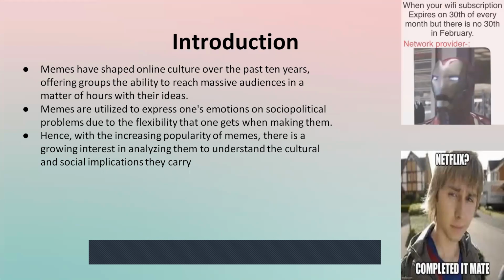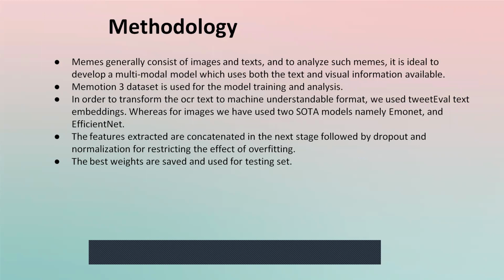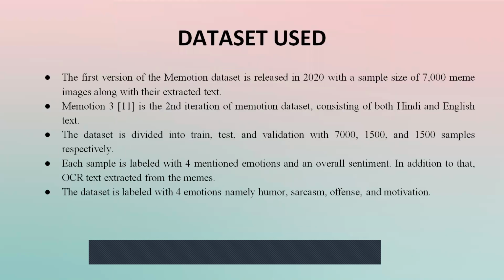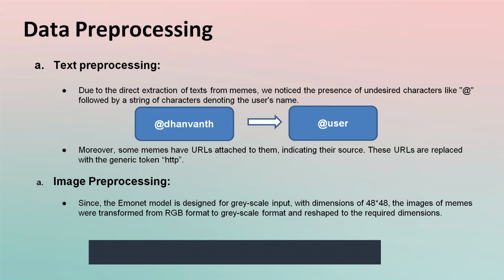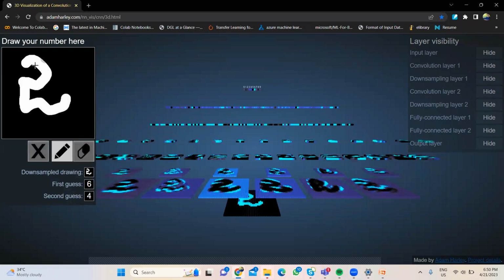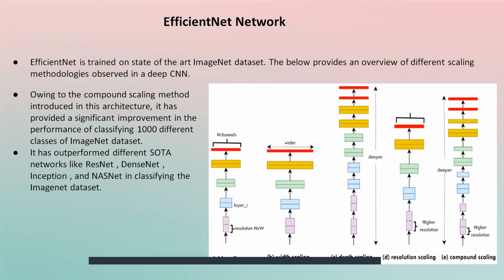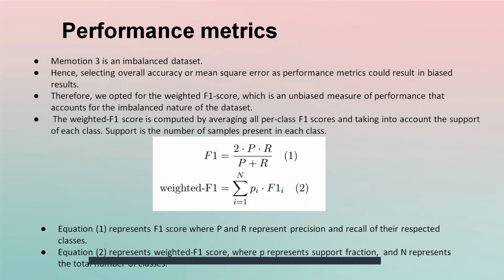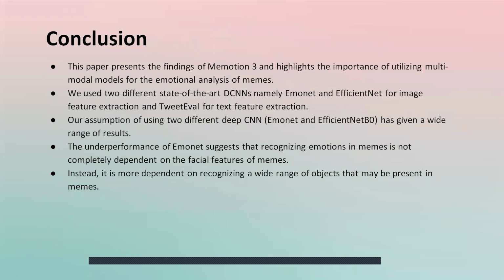Multi-Modal Analysis of Memes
Memes are a rich source of multi-modal data consisting of both images and text and have grown to be a popular form of communication on the internet.
Analyzing the emotions conveyed by memes that have the capability to rapidly spread across nations is crucial in preventing the circulation of memes containing hateful and offensive content.
We utilized Memotion 3, which comprises a total of 10,000 samples of Hindi-English code mixed memes and has four distinct emotion labels, namely humor, motivation, offense, and sarcasm.
For extracting image features, we employed Emonet and EfficientNet deep convolutional neural networks (DCNNs), and for text feature extraction, we used TweetEval.
The weighted-F1 score is chosen as the evaluation metric for emotion recognition in memes